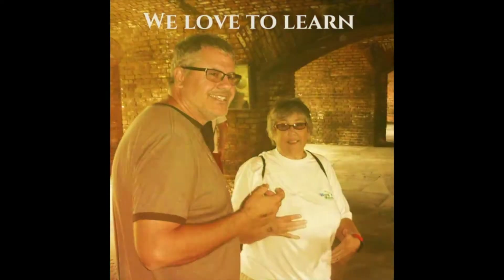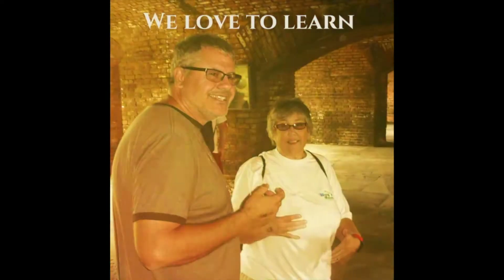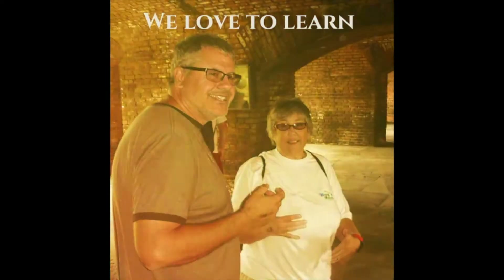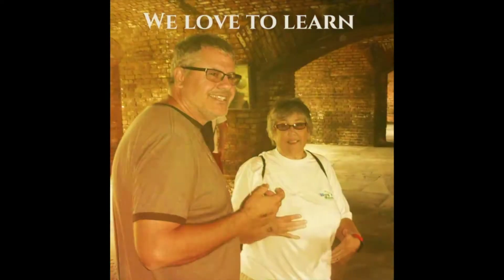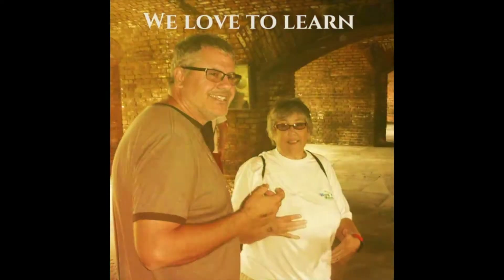Magnet DIY Fan Cover FAIL!!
In this video we install a DIY Reflectix cover on our ventilation fan.  We try using magnets bought at Harbor Freight but end up using Velcro Dots.  We also visit Fort Vancouver and the Mt. Saint Helens Volcano area.